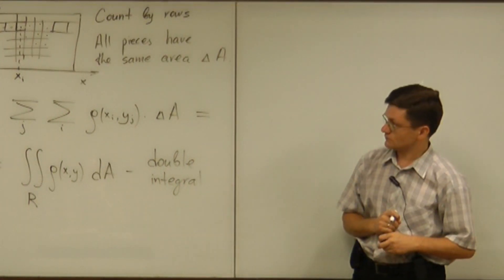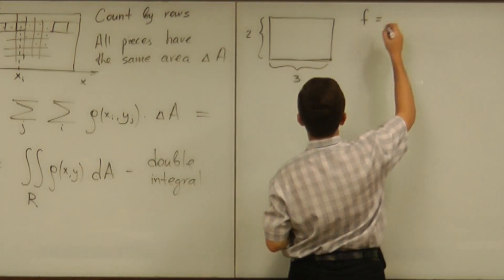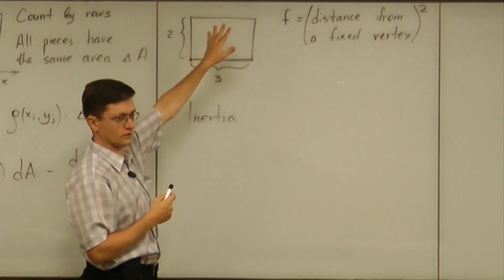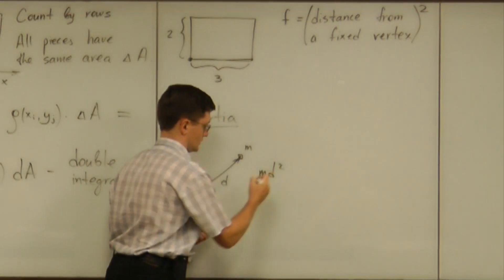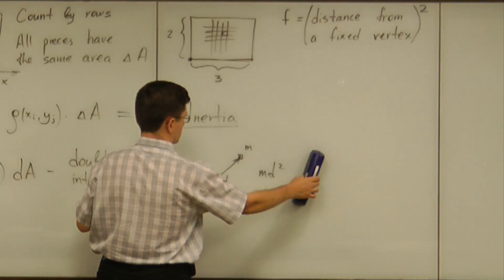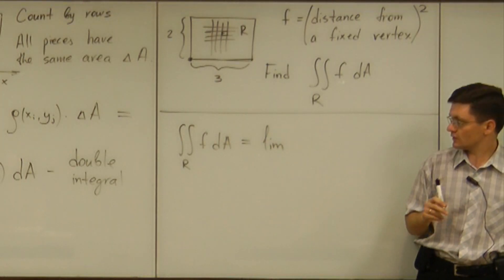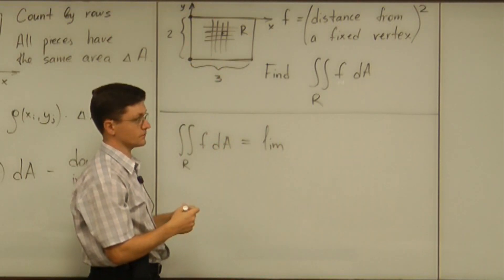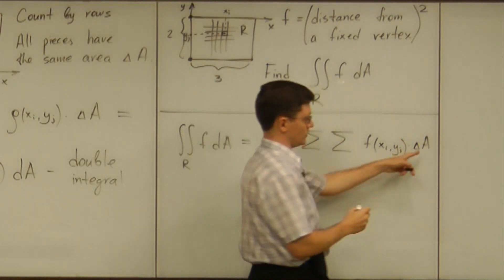Lecture 2011.08.01 Part 04/7 Double Integral over a Rectangle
Double integral over a rectangle.